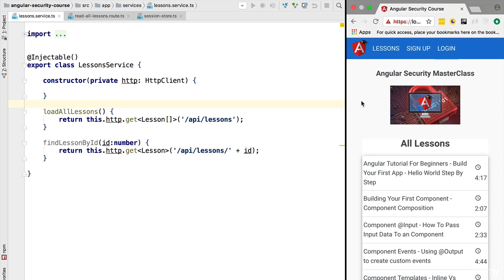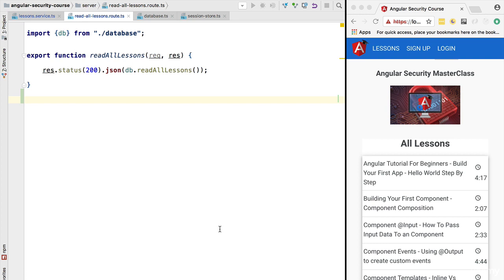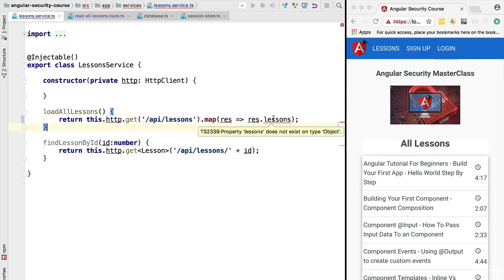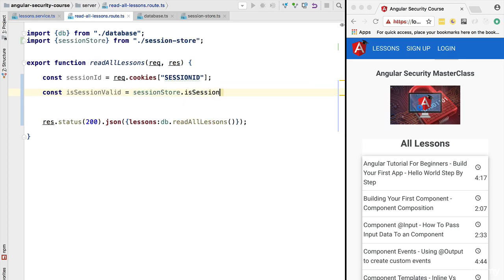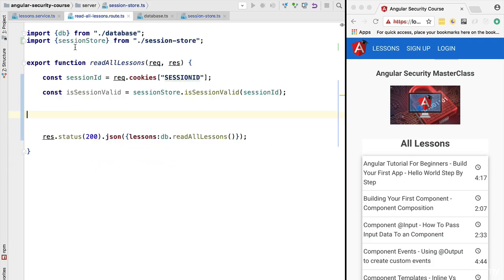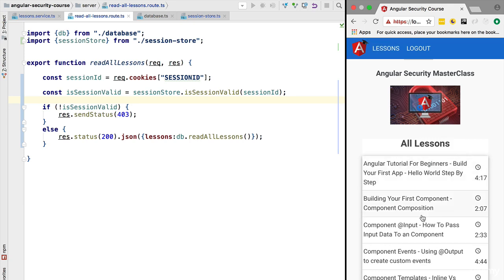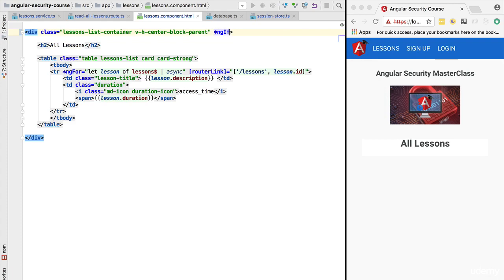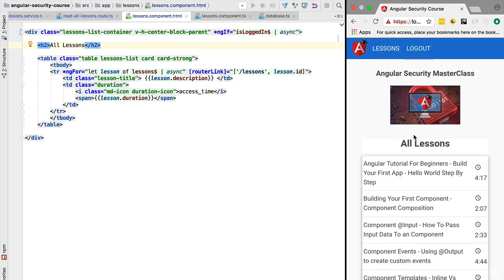10 An Ancient Vulnerability JSON Hijacking, Securing REST Endpoint